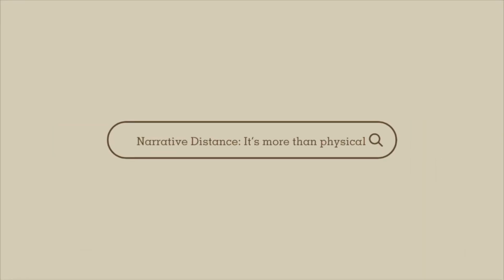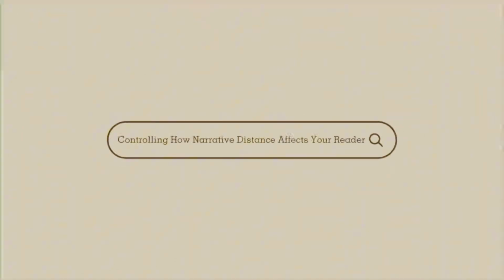Narrative Distance 101: Understanding and Utilizing Temporal and Spatial Distance in Storytelling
Narrative distance is one of the most used tools in storytelling but also one of the least spoken on. In this video I introduce you to narrative distance. This will help you to identify when it shifts and an overall concept of it's purpose. When you have the understanding of a concept the better equip you are at utilizing it.

00:00 Intro
00:16 About the Course
00:47 What is Narrative Distance?
02:51 Narrative Distance vs. Point of View
04:40 Case Study: Kingdom of Copper
05:18 Narrative Distance: It's more than Physical
06:44 ND's Biggest Role
07:52 Controlling How ND Affects Readers
08:46 understanding the Cycle of ND
09:39 Case Study: Black Panther
10:54 Outro